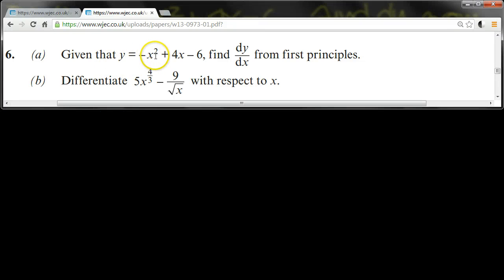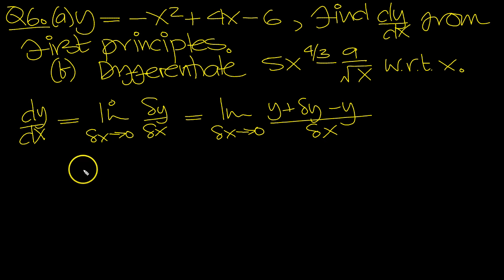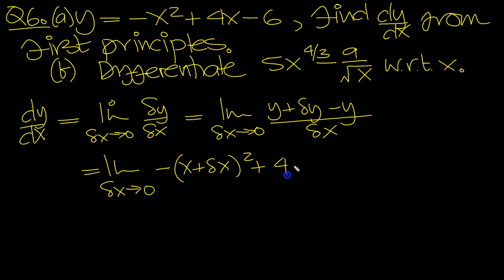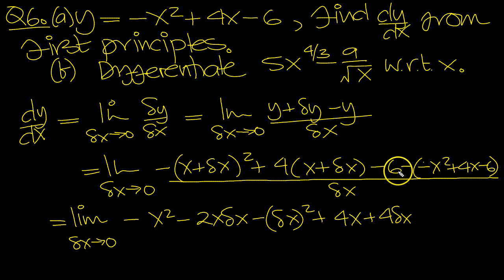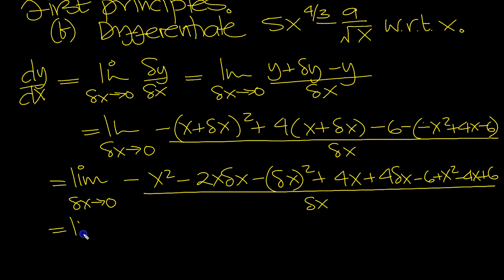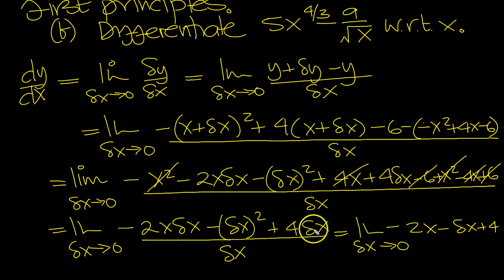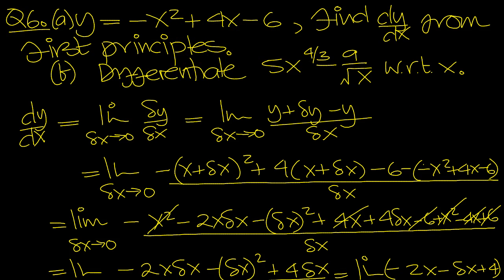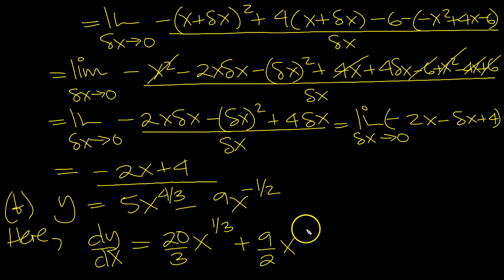C1 WJEC Past Paper January 2013 Q6